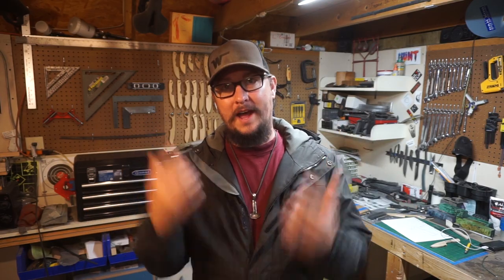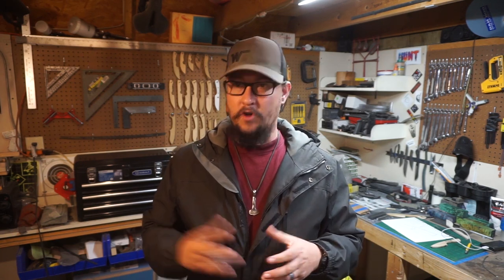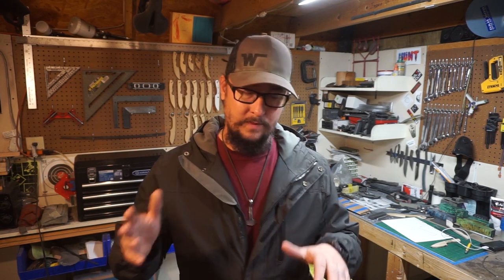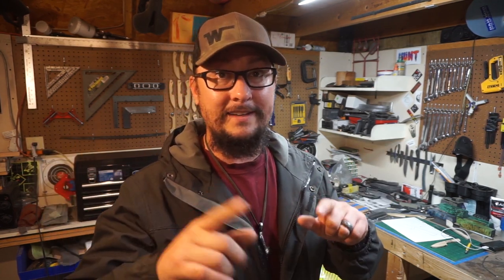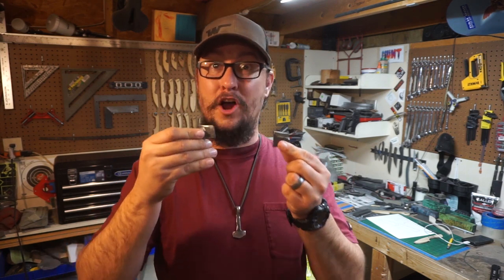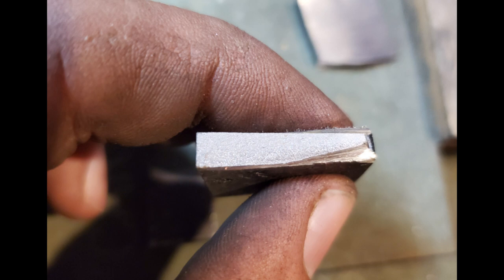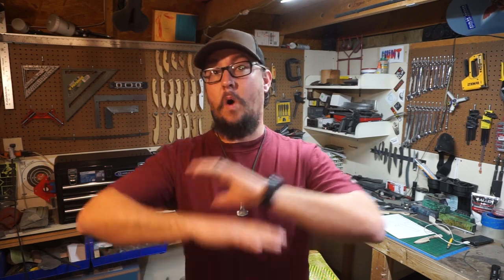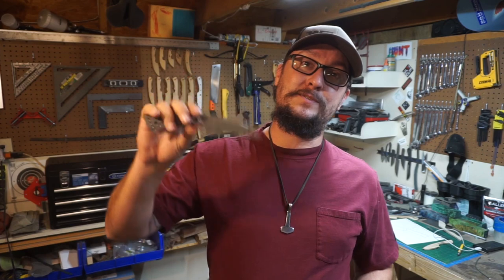Heat Treating A 5160 Wharncliffe Knife | My Heat Treat Process | Vlog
Camera: Sony a5100